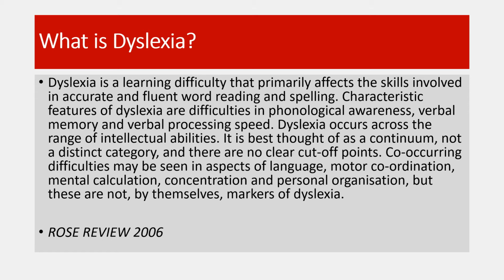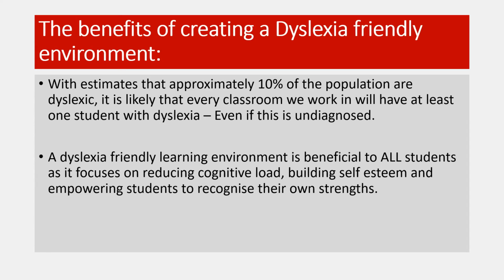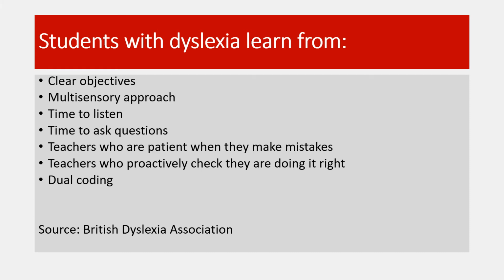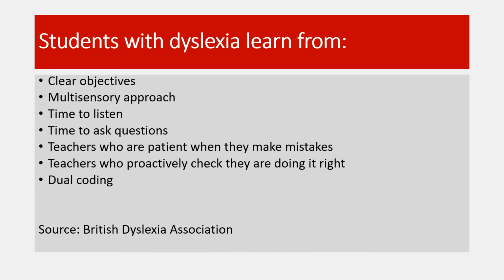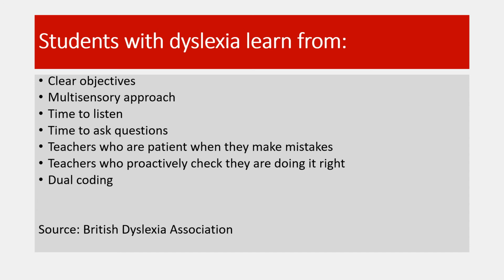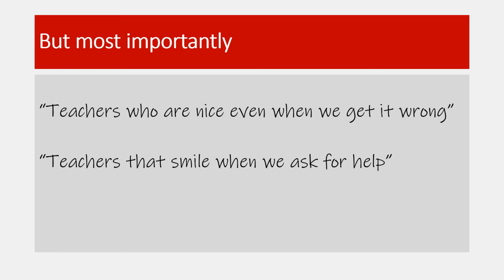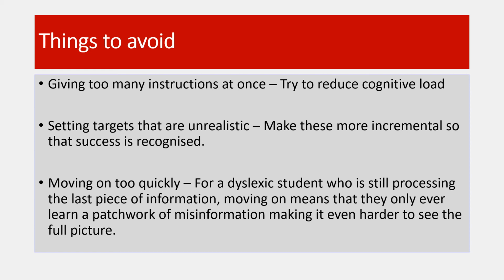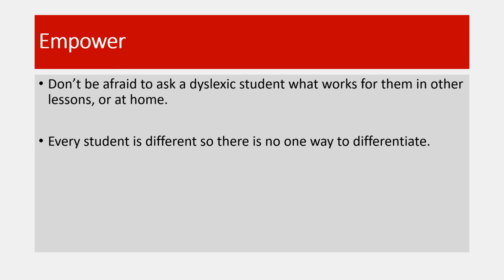Lindsay Shenton - A Dyslexia Friendly Learning Environment